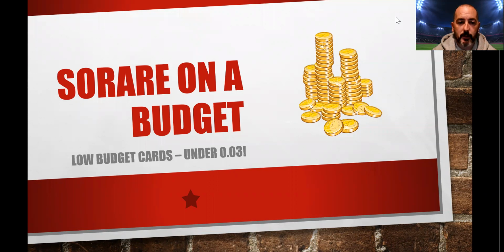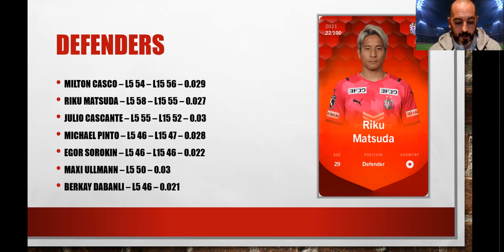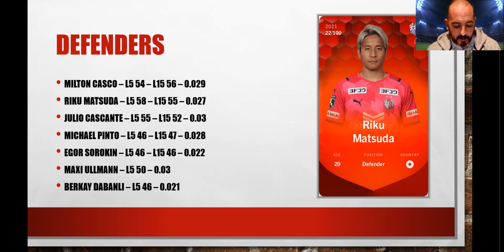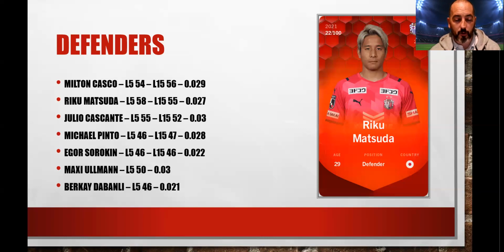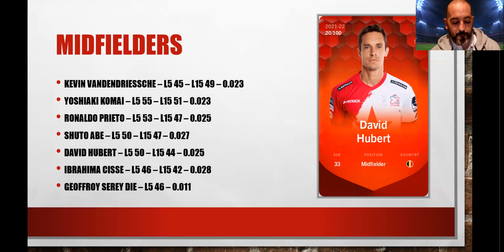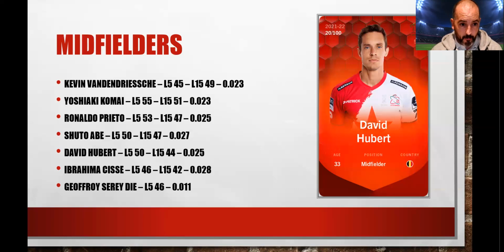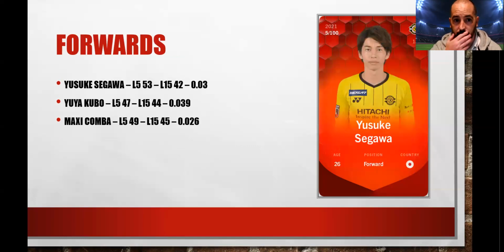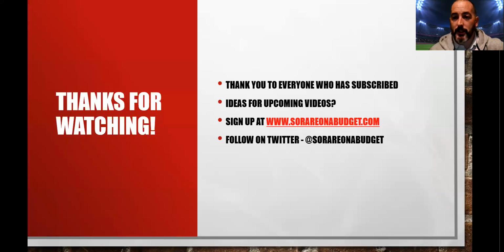Sorare On A Budget - Rare Cards Under 0.03Eth!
In tonight's video, I'm taking a look at some Rare cards with a price point of under 0.03Eth (£70). Some great bargains in here, covering various SO5 league or indeed for Global.  Prices are as of 9pm, 13th September.

To join Sorare, you can use my - and you will get a FREE card from Sorare when you buy 5 cards from the New Card Auctions!